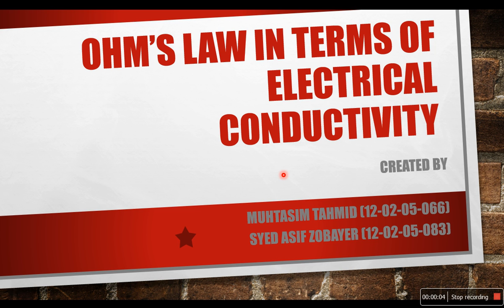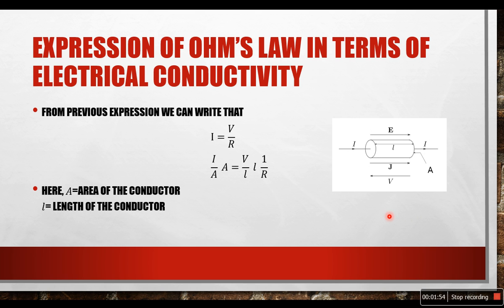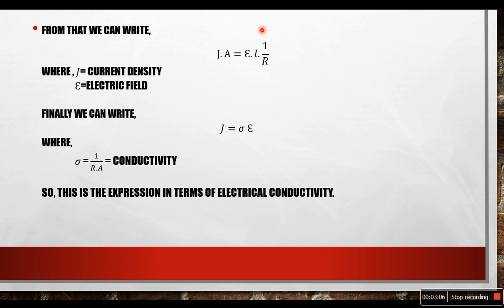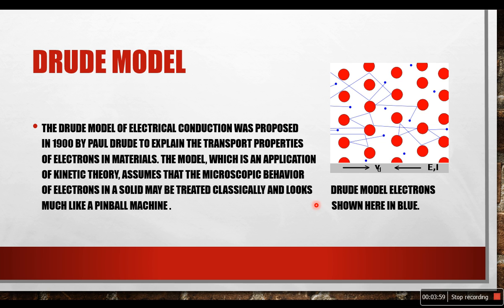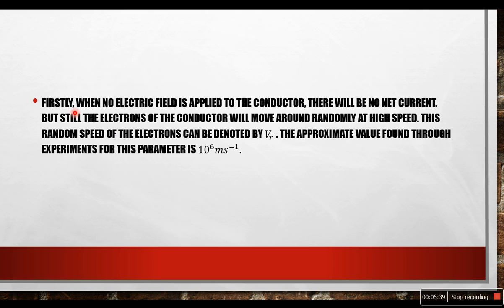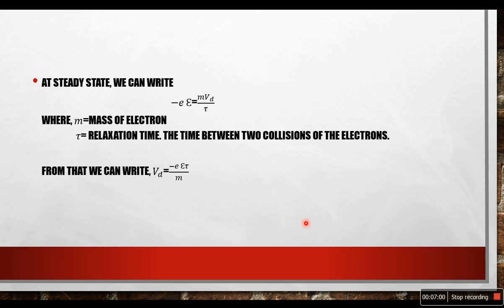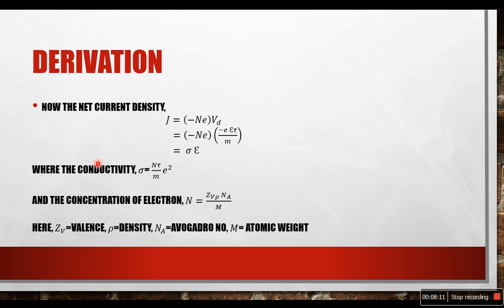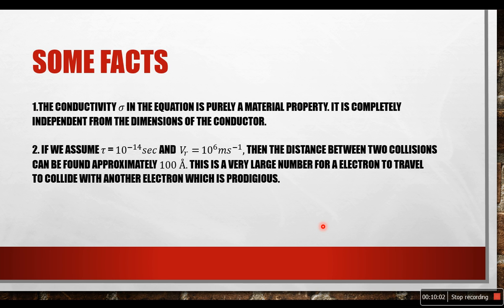Ohm's Law in Terms of Electrical Conductivity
Material Presentation